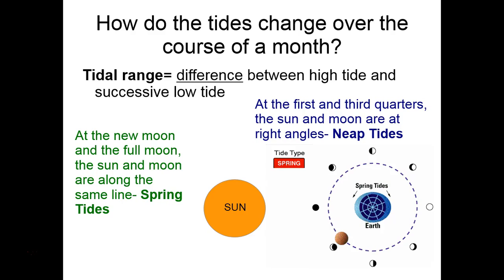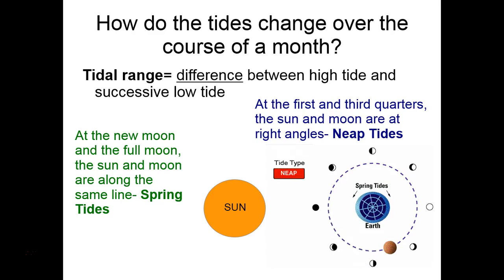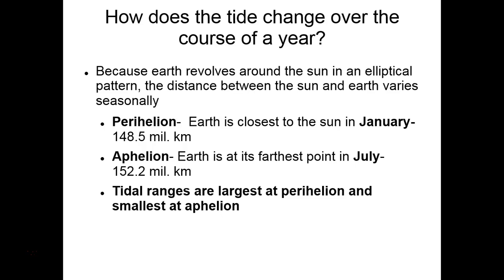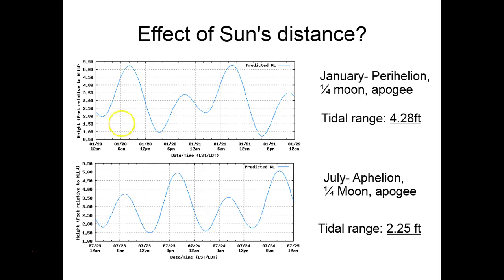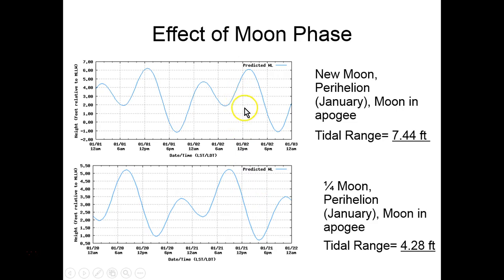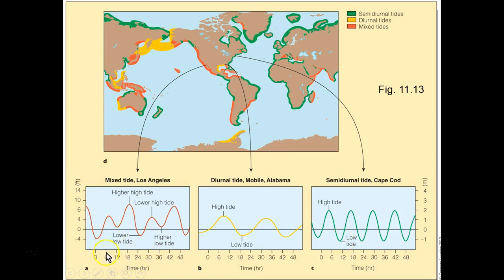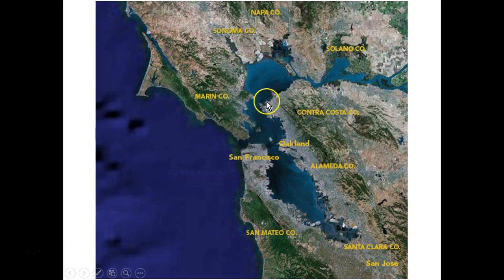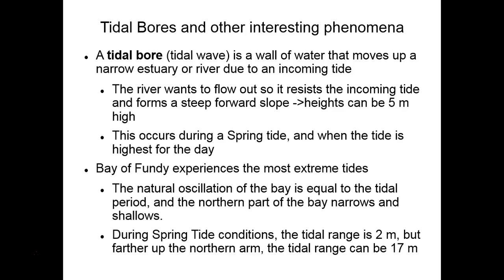Week 8: Tides 2